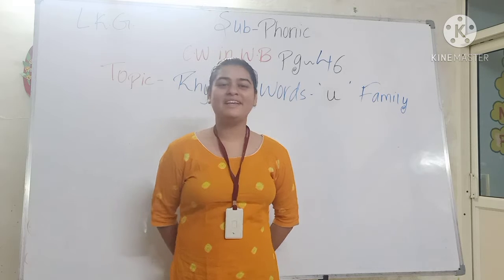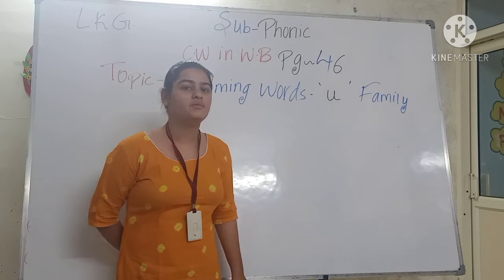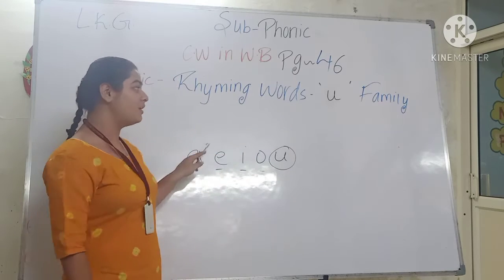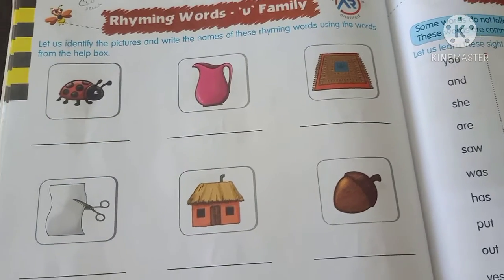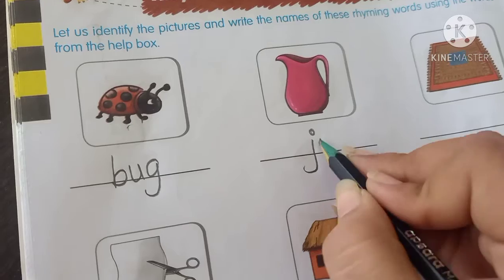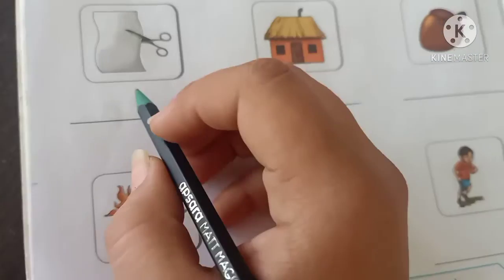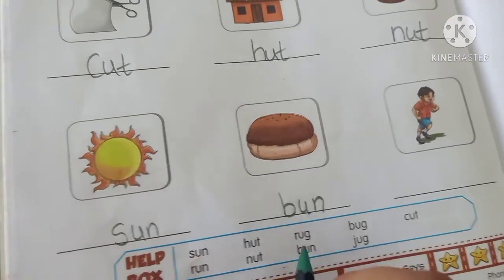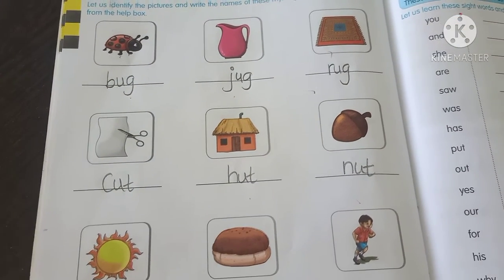02/01/2021 Class-L.K.G.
02/01/2021
Class-L.K.G.
Subject-Phonic